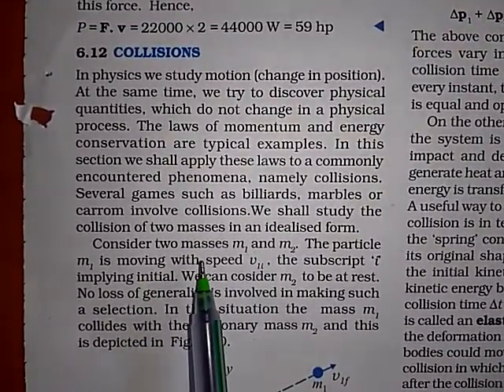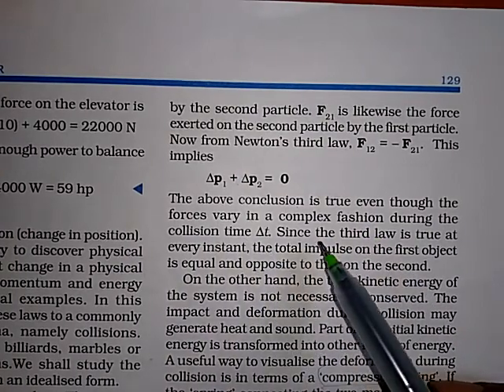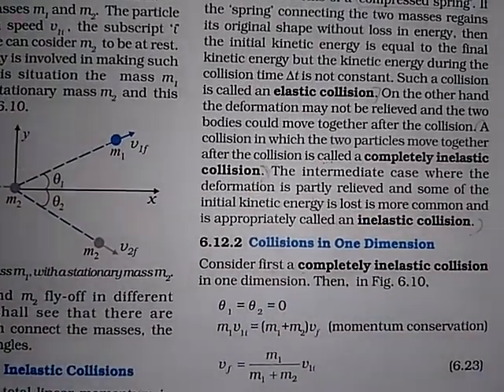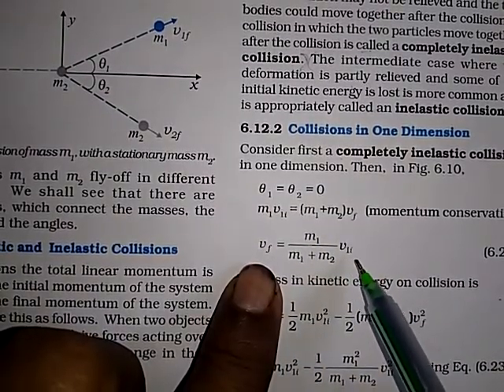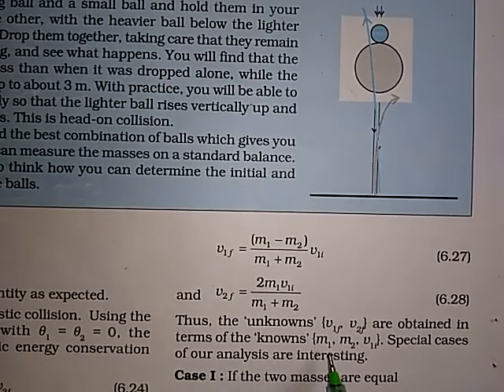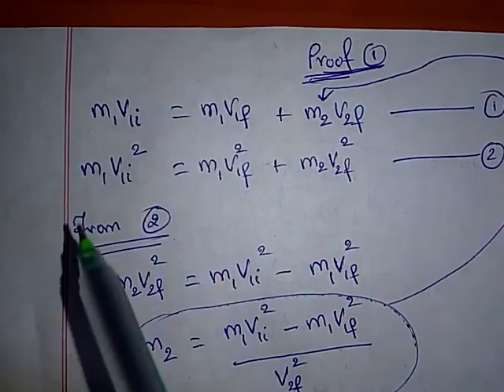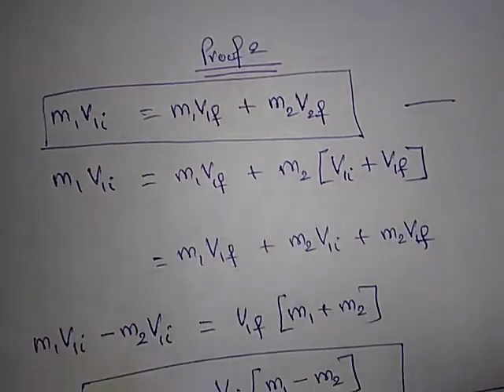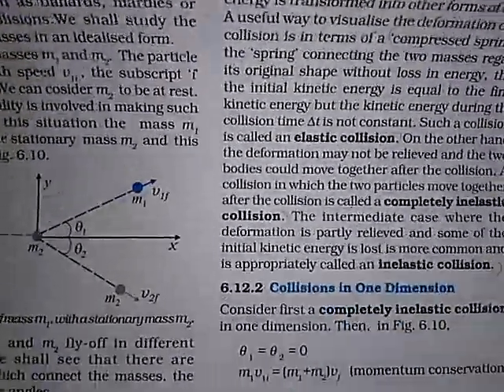Collisions in One Dimension (NCERT - 11 - Physics)(chapter 6.12.2)